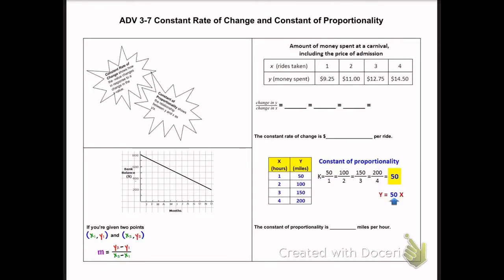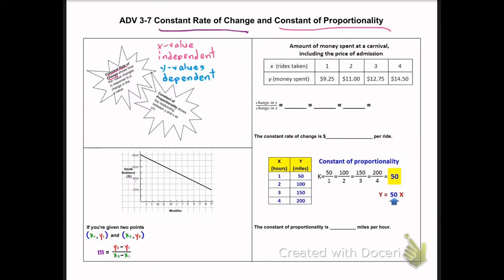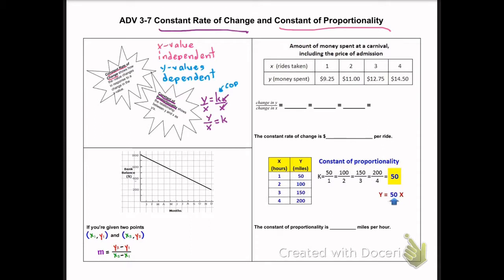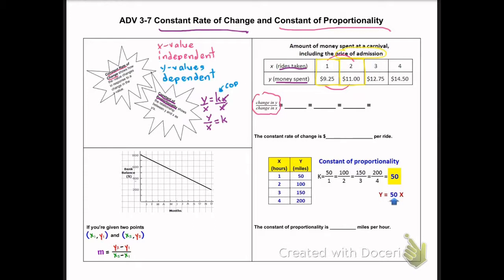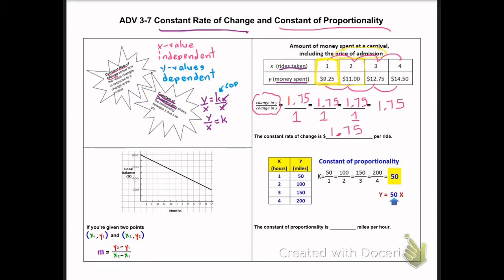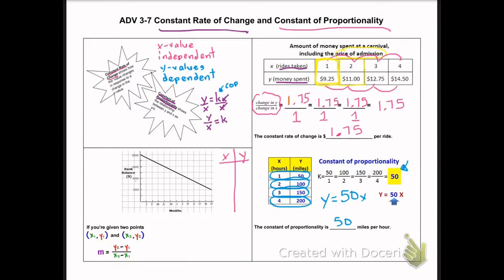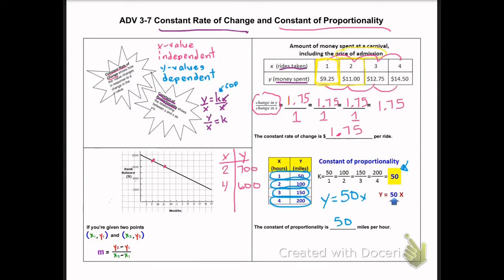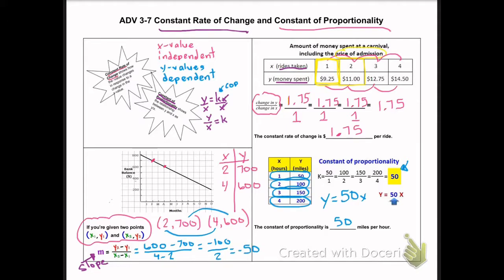ADV MMM 3-7 CROC and COP